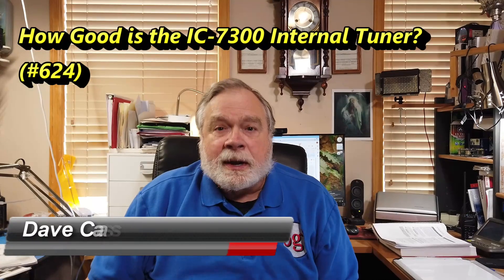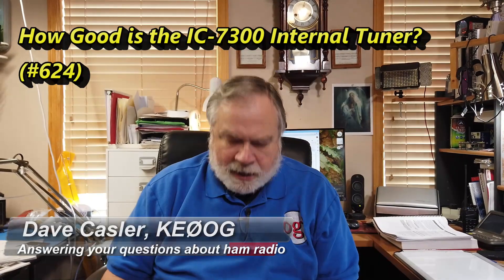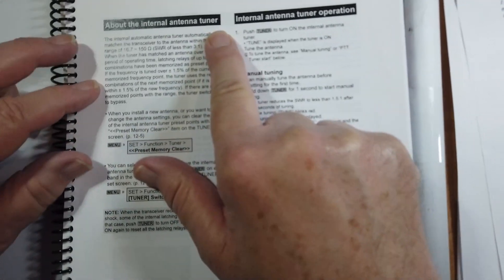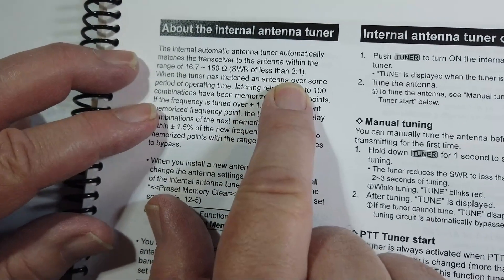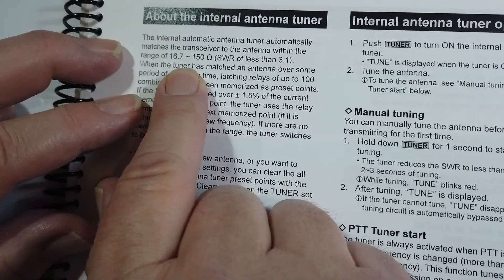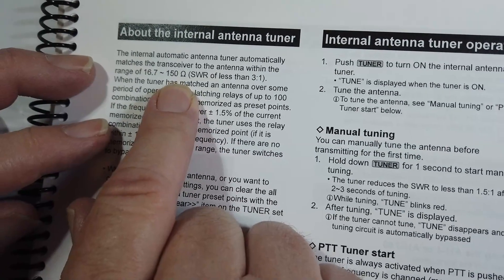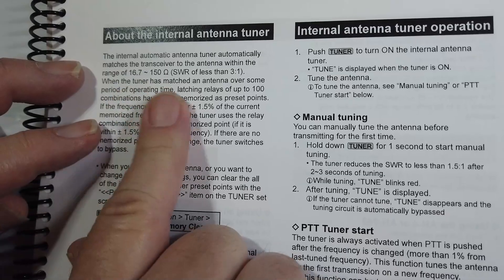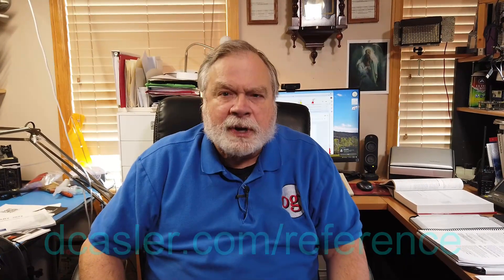How Good is the IC-7300 Internal Tuner? (#624)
Lee, KA5NHU, watched Ask Dave Episode #391 and has a question. Could you use the internal tuner inside the IC-7300 or should you use an external tuner with the Icom? Is the extra expense worth it?